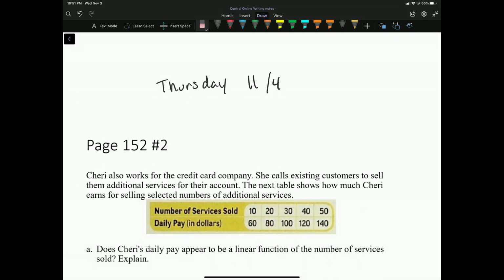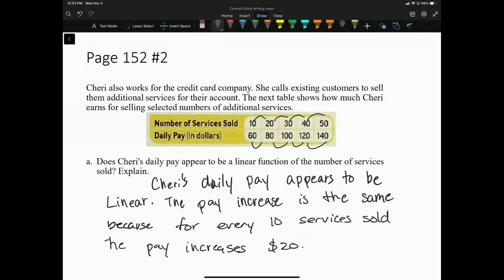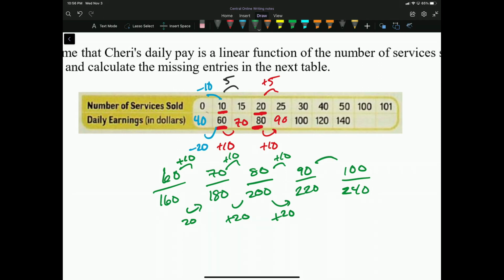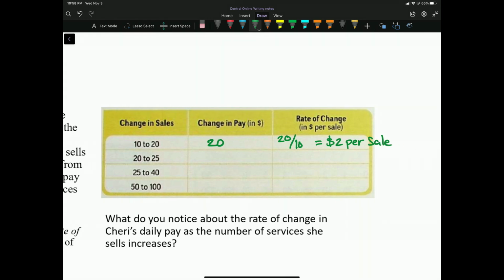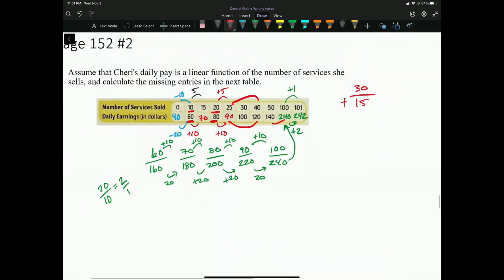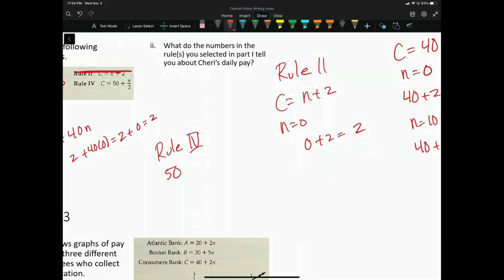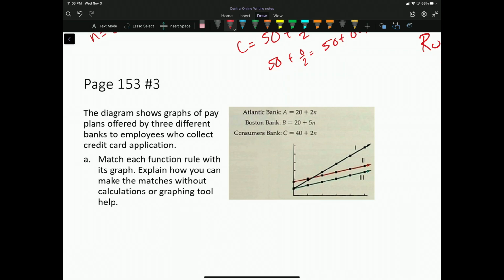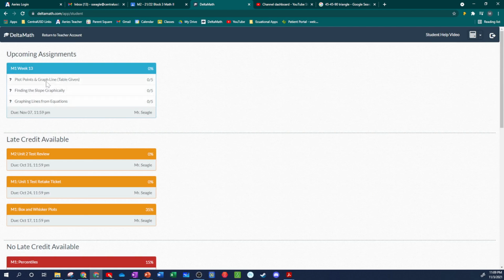Math 1 Unit 3 Les 1 #2 and 3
Class notes for Thursday 11/4